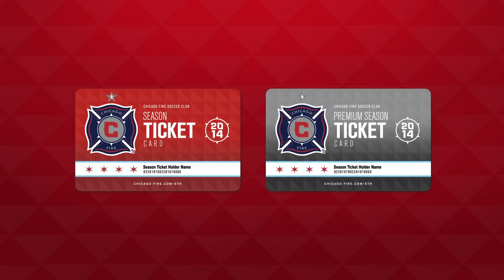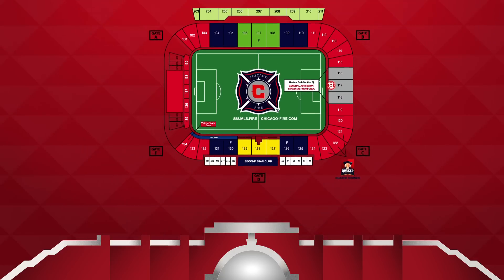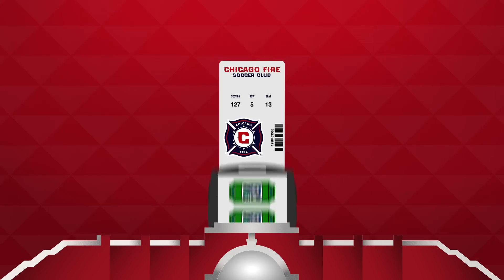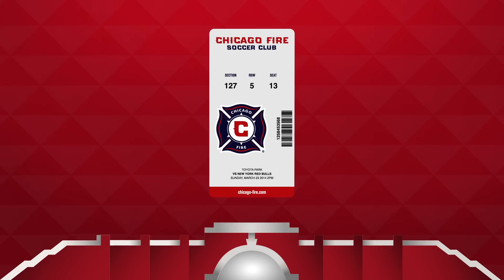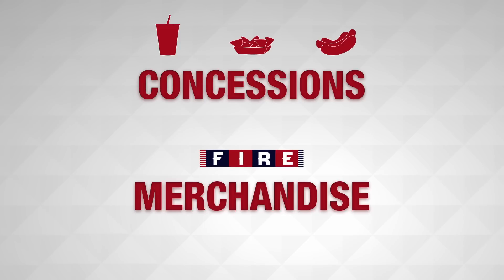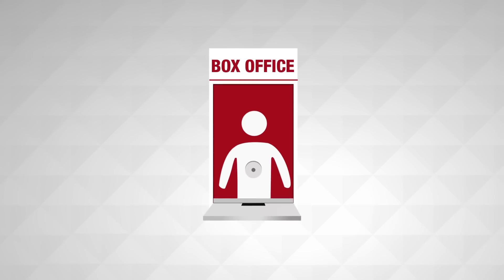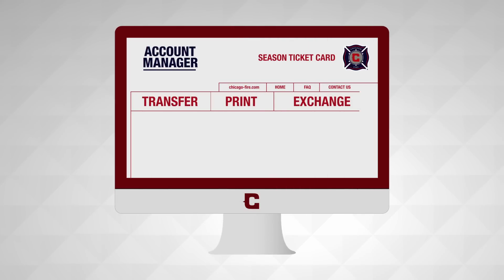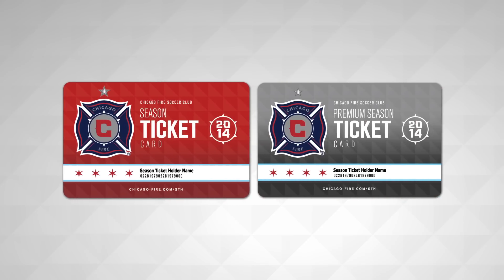How to Use Your Season Ticket Card at Toyota Park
Want to get to a game? to view upcoming matches and purchase tickets!